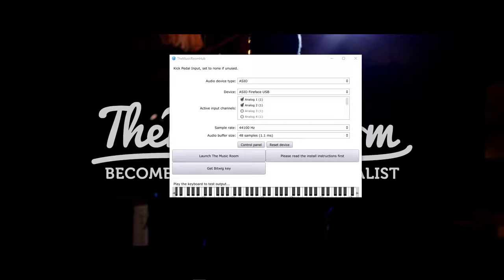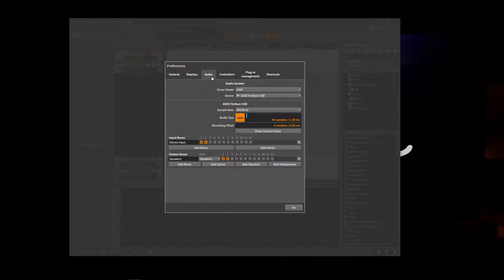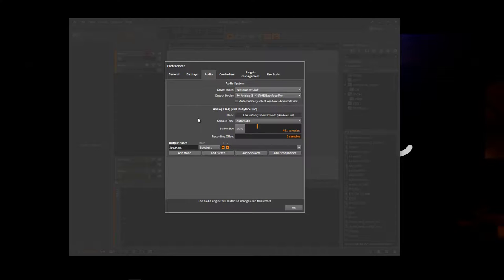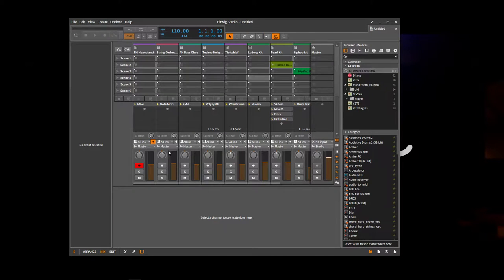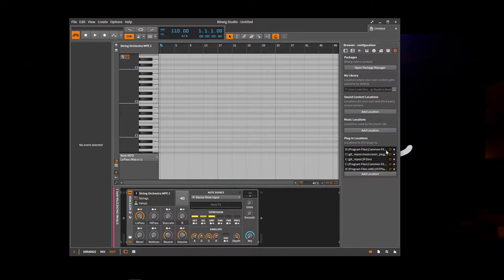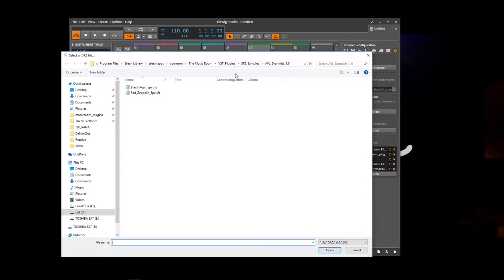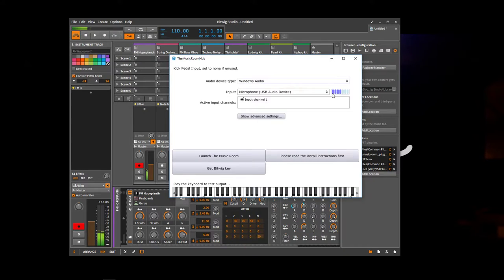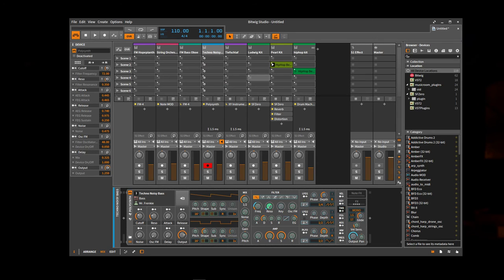Installing The Music Room and basic setup of Bitwig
Detailed installation instructions for setting up The Music Room, the expressive MIDI controller.